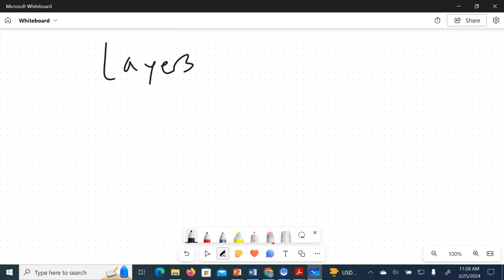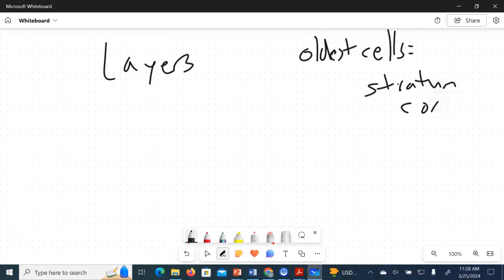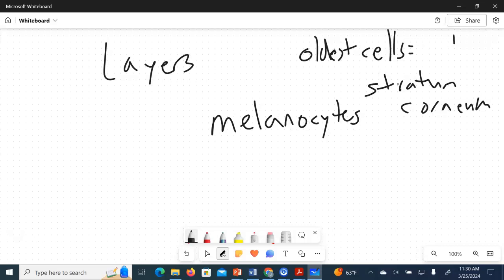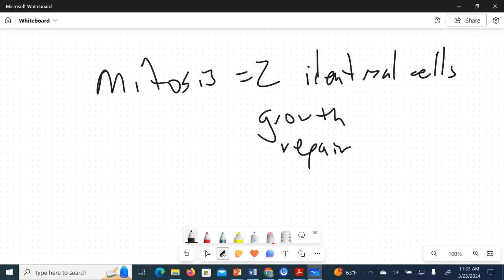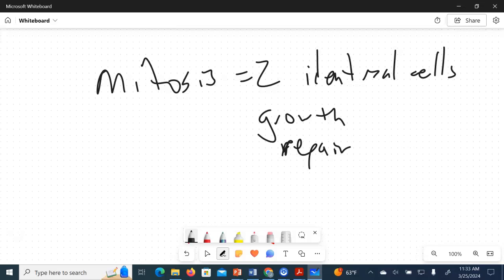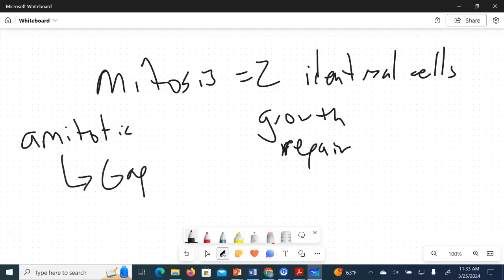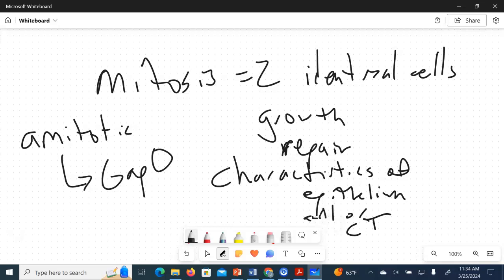Biology 2401: Review1, Part4